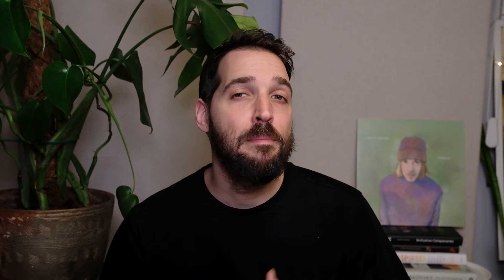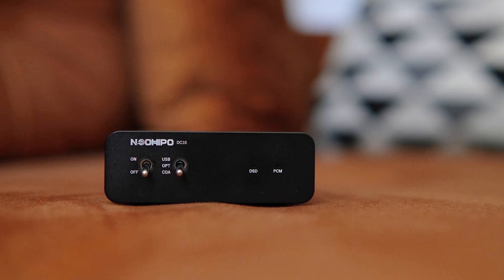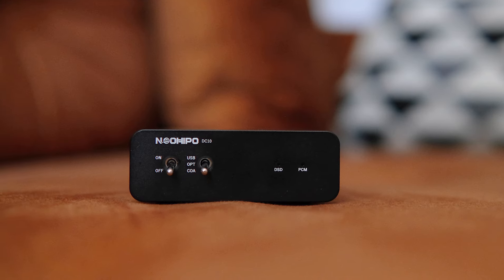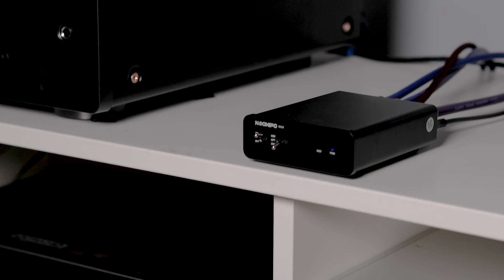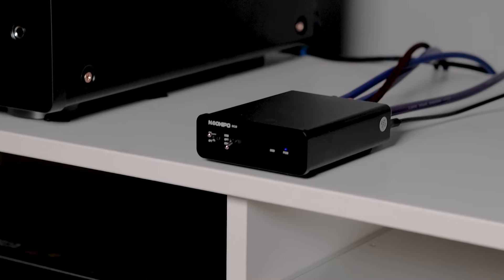This small cheap device will improve the sound of your system greatly! Neohipo DC10 DAC Review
This is the first review I do of a device that have been given to me by a audio company.
Review unit have been give to me by Neohipo.

I wanted a companion piece to my Fosi V3/P3 combo. I wanted to add a DAC to build a full-fledged integrated system for cheap—some standalone DAC with engineering purely built to maximize this device as a DAC. So, no preamp, no streaming, etc.

And here it is: Neohippo DAC, with the ES Saber 9038q2m, a great DAC chip inside, and for a very budget-friendly price. Huh? Will this DAC be any good?

0:00 "Pure" DAC only
0:47 Build Quality and Features
2:47 ES9038Q2M
3:58 Benefits of separate DAC
4:58 Sound Quality/For who this DAC is for?
6:25 Best qualities of this DAC
8:40 Problems and some Cons
11:35 Topping d10s
12:30 Wiim Pro Plus
13:22 Conclusion